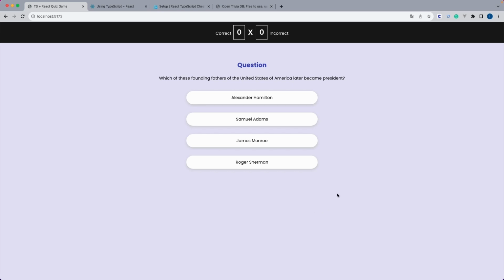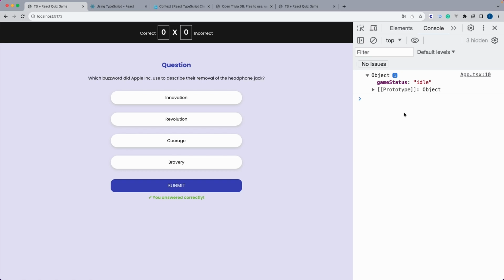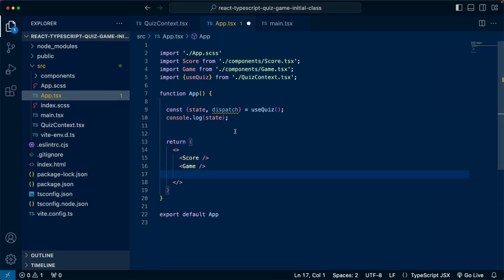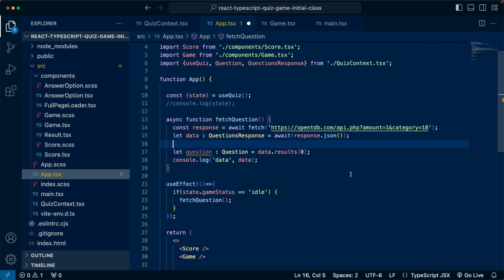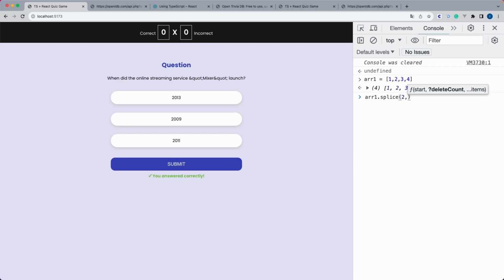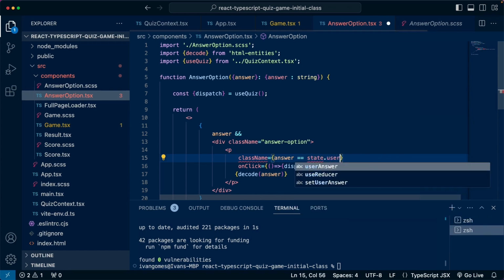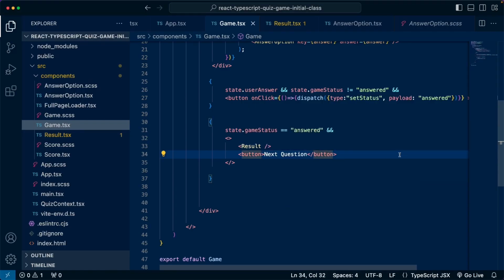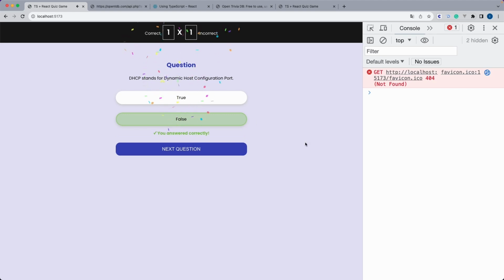TYPESCRIPT + REACT Project: Quiz Game with API Data Fetch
If you want to learn how to work with React & TypeScript, including State Management with the Context API & Reducers, watch this video until the end. I'm sure you will love this project!

** Get a full discount for my Complete React 2024 Course with more than 130 lectures & 14 hours of high-quality videos:

Chapters:

00:00:00 Presentation of the Project
00:03:20 Creating the Context
00:09:02 Providing the Context
00:16:32 Adding the Reducer Function to the Context
00:25:08 Adjusting the Context Type
00:32:19 Fetching Questions From the Open Trivia API
00:39:50 Making The Question Interface with Chat GPT
00:45:00 Rendering the UI Based on the Game Status
00:55:06 Adding the The Question to the Context
01:00:42 Shuffling the Correct and Incorrect Answers
01:08:55 Decoding HTML Entities on Questions
01:12:40 Collecting the User's Answer
01:20:01 Submitting the User's Answer
01:25:21 Showing the Result to the User
01:32:43 Showing the Next Question for Infinite Gameplay
01:36:30 Adding the Score to the Context
01:45:17 Setting the Sound and Confetti for The Correct Answer